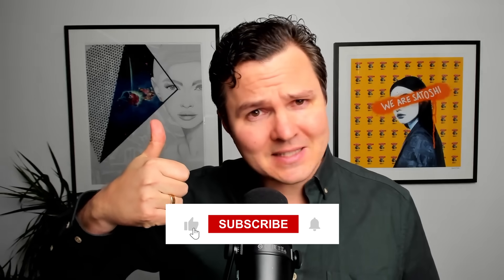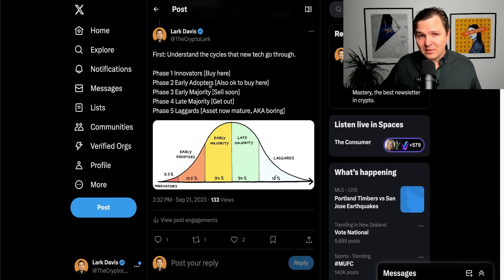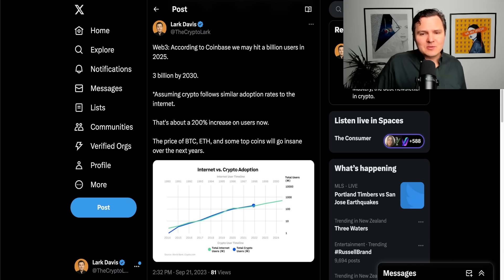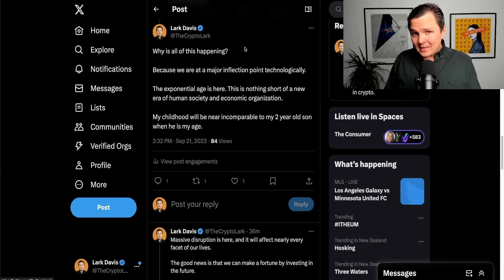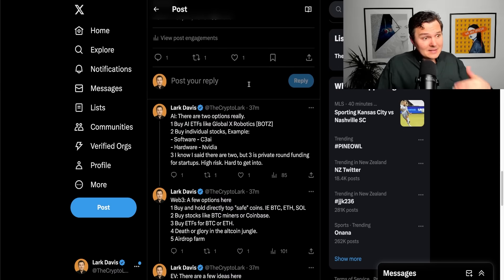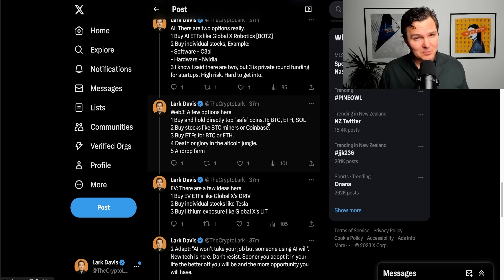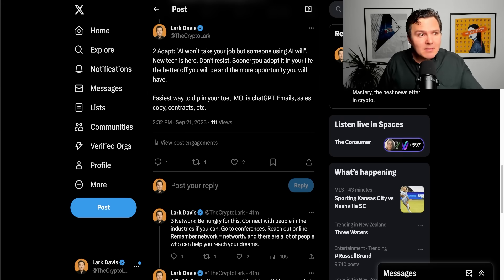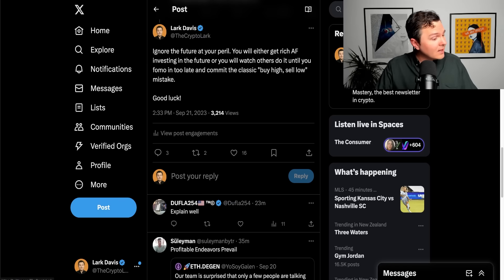How To Get Rich Investing In The Future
Here is how to get rich investing in the future.

📻 Listen On The Go With The Lark Davis Podcast

🌟🌟🌟 BEST EXCHANGES TO BUY CRYPTO 🌟🌟🌟
💰 BINANCE: BEST EXCHANGE FOR BUYING CRYPTO IN THE WORLD

🚀🚀🚀 BEST EXCHANGES TO TRADE CRYPTO 🚀🚀🚀
💸 BYBIT: BTC FUTURES TRADING EXCHANGE

⚜️⚜️⚜️ TOP CRYPTO SERVICES & PRODUCTS ⚜️⚜️⚜️
📊 BEST CHARTING SOFTWARE ON THE INTERNET

🔢 #1 CRYPTO TAX SOFTWARE - IF YOU OWN OR TRADE CRYPTO YOU NEED THIS

Using any cryptocurrency platform involves risk which may result in a complete loss of funds. Futures trading is a high-risk activity and should only be undertaken by those who understand the risks and are prepared to sustain a complete loss of funds. Thank you for your support.

00:00 Intro
00:44 Cycles
04:10 Growth Asset Classes
06:03 Why Is It Happening
07:50 How To Make Money